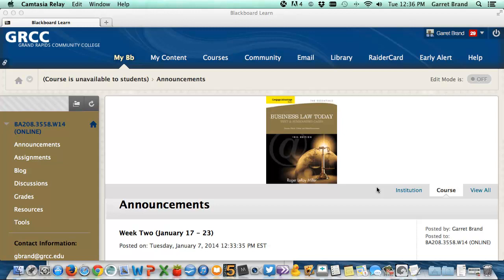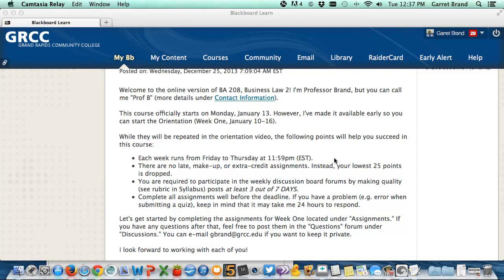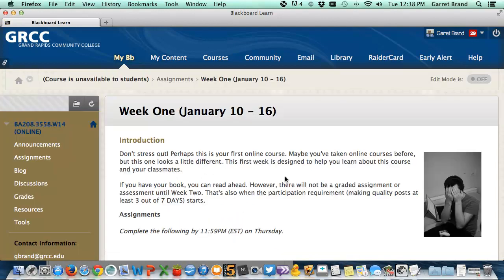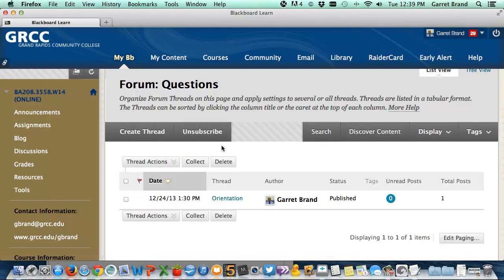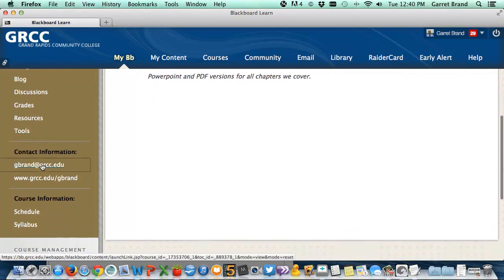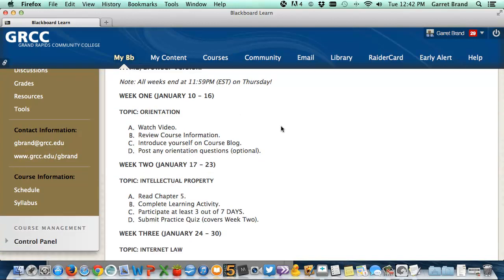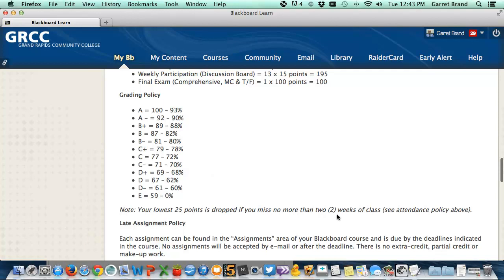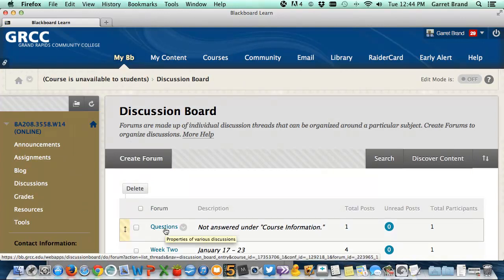BA 208 Online Orientation